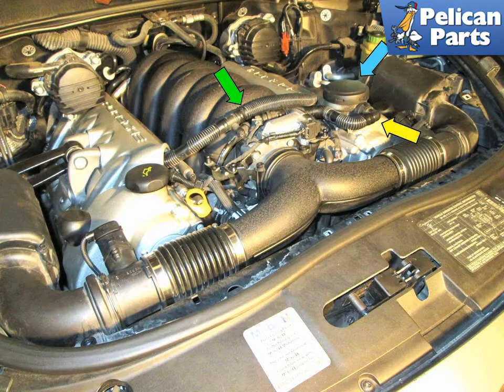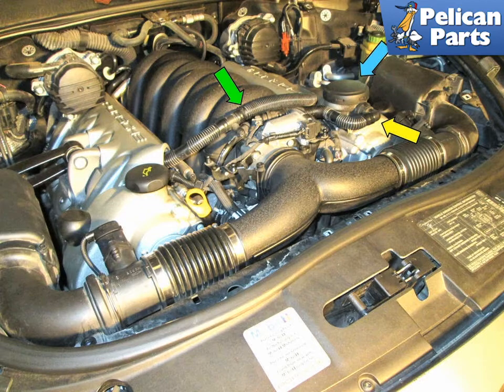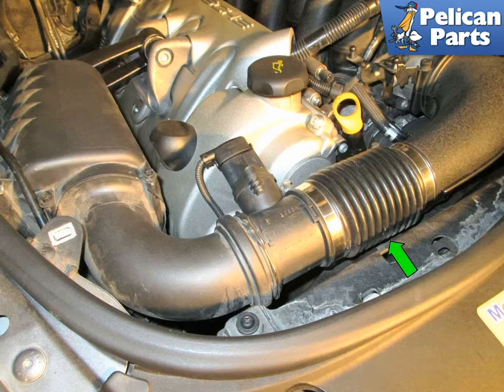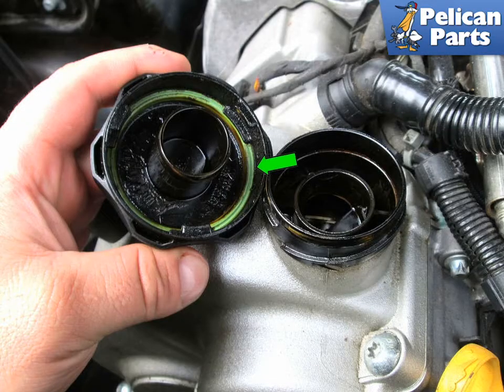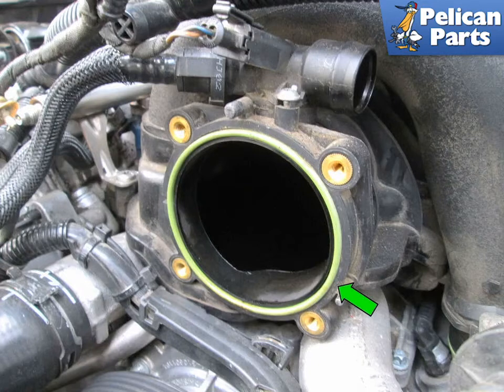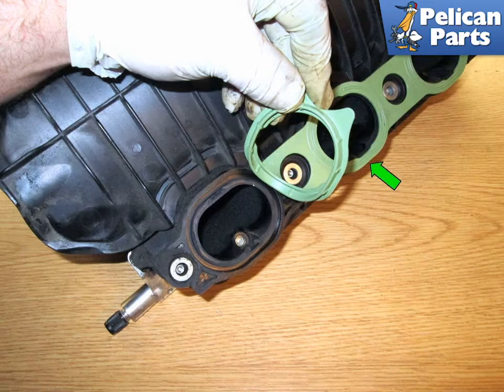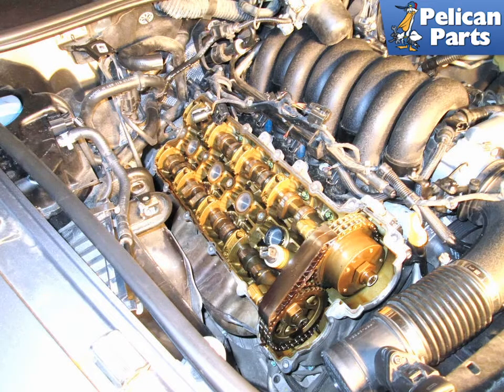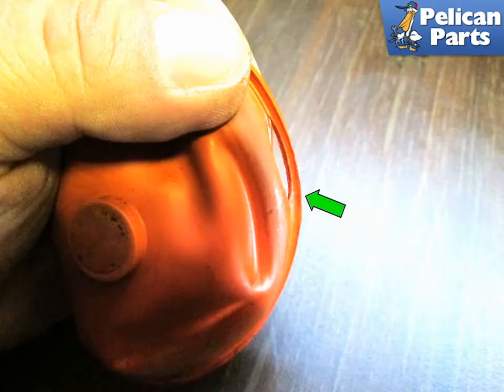Fixing Common Porsche 955 Cayenne Vacuum Leaks (2004-08)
This article specifically covers the Porsche Cayenne S, however the concepts I'll go over apply to nearly all fuel-injected gasoline engines.

In a gasoline engine, the speed of the engine is controlled by the amount of air that enters through the throttle body. In a diesel engine, there is no throttle body. The speed of the engine is controlled by the amount of fuel injected into the cylinders. Diesel engines are a different animal that we will cover in a different article.

A poorly running car can often run amazingly well after an afternoon's worth of work, going through the various rubber boots and hoses around the engine. Vacuum lines, intake boots, seals and many other small gaskets around the engine can be the source of poor running and idle problems.